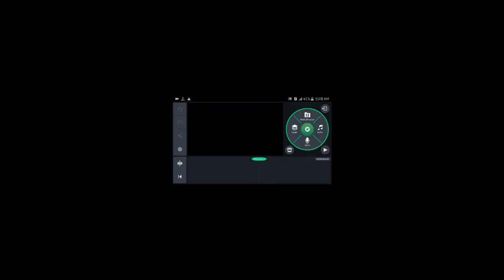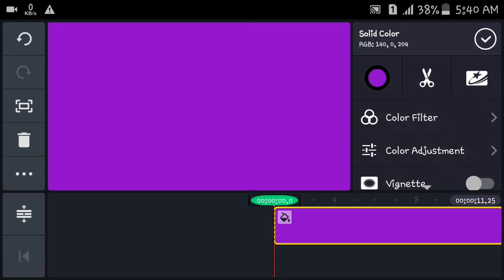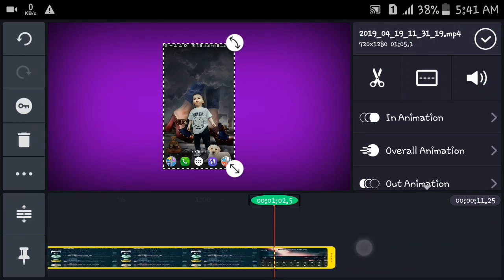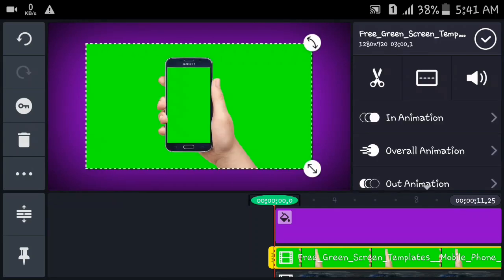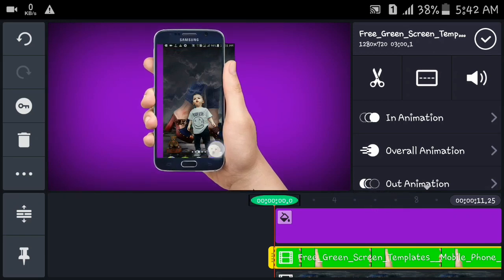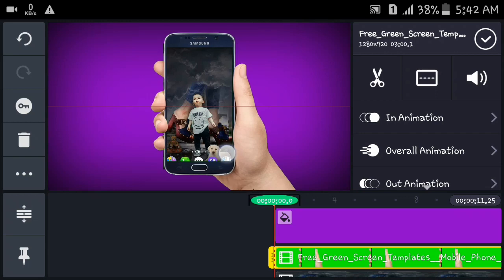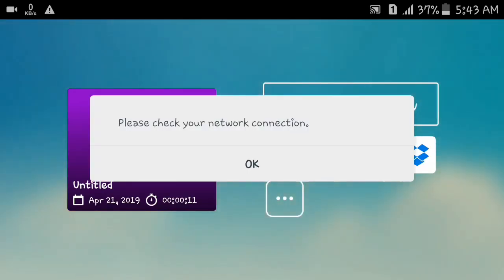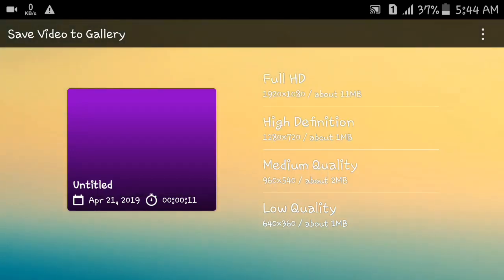ለዩቲዩብ ቻናላችን ቪዲዮዎችን እንዴት በቀላሉ ኢዲት ማድረግ እንችላለን | how to edit videos for YouTube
ሰላም ዉድ ኢትዮጵያኖች እንኳን ወደ pluk app በሰላም መጣችሁ!!! በዚህ ቻናል ዉስጥ
የተለያዩ ኢትዮጵያዉያን ወንድምና እህቶቼን ይጠቅማሉ ብዬ የማስባቸውን ነገሮች በሙሉ
እለቅበታለው:: በ pluk app የተለያዩ በዉድ ዋጋ የሚሸጡ ሶፍትዌሮችን እና አፕልኬኞችን
በነፃ እንዴት ማግኘት እንደምትችሉ የሚያሳዩ ቪድዮወችንም ያገኙበታል:: አመሰግናለው::
Hello Everyone, Ethiopians welcome to pluk app!!! In this channel you
will find all the things that I think my Ethiopian brothers and sisters
would like to help. In pluk app, you can find videos show you how you
can get different software and an application plugins for free.
Thankyou!

kana Television | Nahoo TV | Kana TV | Kana TV